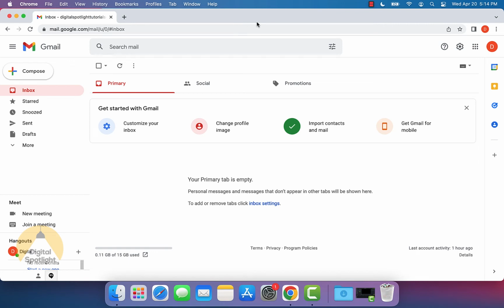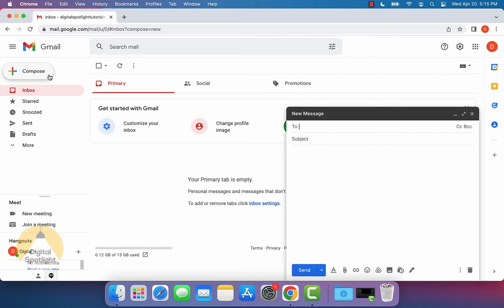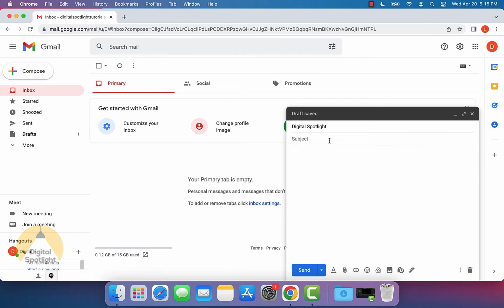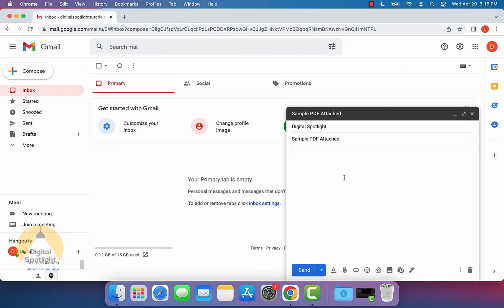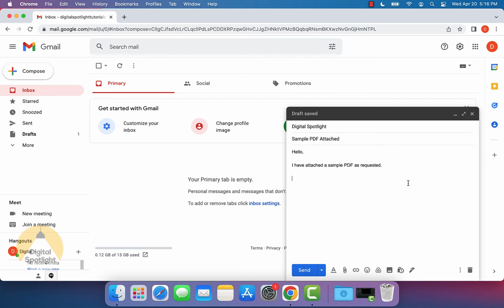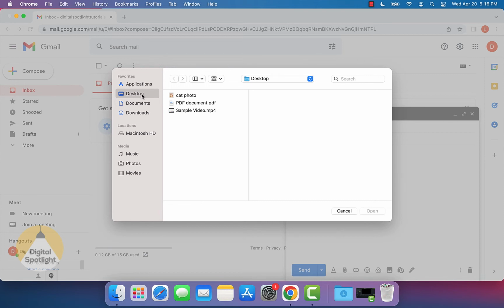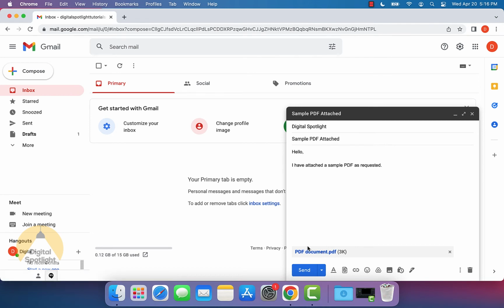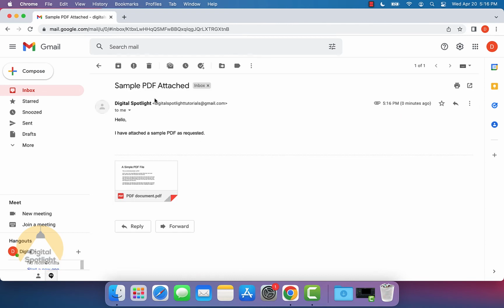How to Send PDF in Gmail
This video shows how to send a PDF in Gmail. Being able to email PDF files can be a great way to share different documents in a private and secure way with your intended recipients!